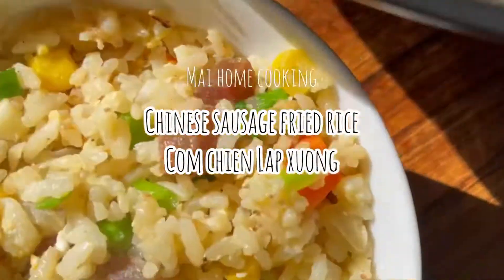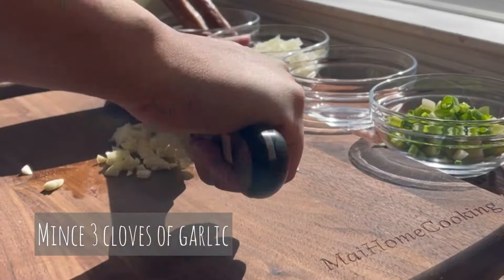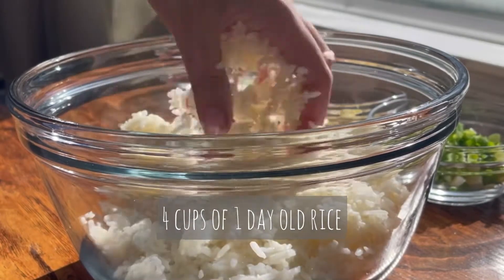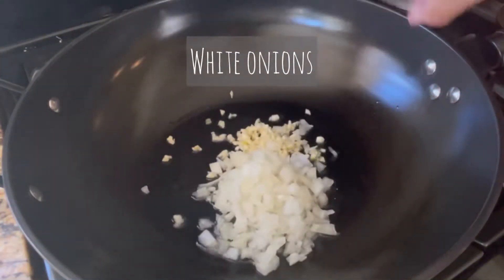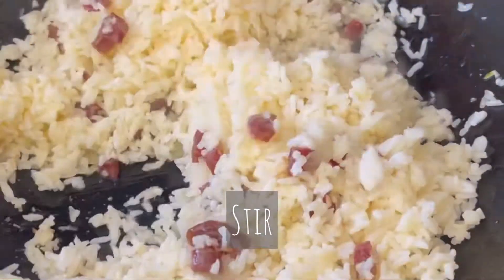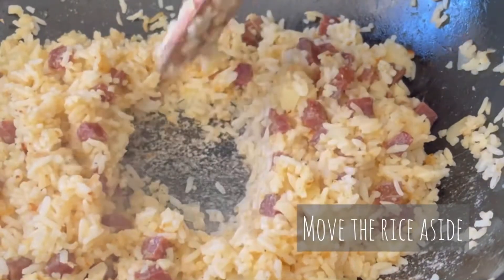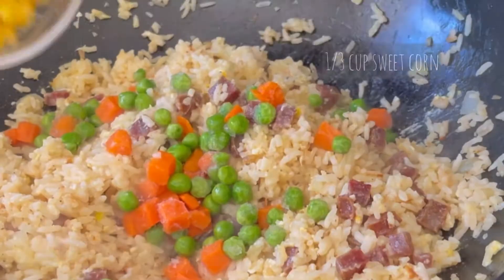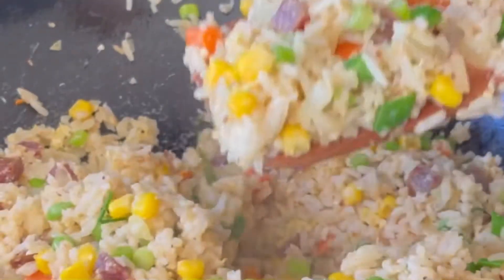How to make Chinese Sausage Fried Rice (Com Chien Lap Xuong)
Never let leftover rice go to waste! Make this simple but delicious Chinese Sausage Fried Rice or Com Chien Lap Xuong!

Although you can make fried rice with freshly cooked rice I highly recommend using leftover rice that's at least one day old. This way the rice is firmer and easier to separate. Freshly cooked rice is too mushy to make a delicious fried rice.

I also like crispy rice bits in my dish. To achieve this don't stir too often. In between stirs let the rice pause and toast up against the bottom of the wok. Do this a few times.

Shefology Wok

Serving: 4 bowls
Ingredients:
4 cups of one day old cooked rice
2 green onions finely chopped
2 eggs
1/4 white onion chopped small pieces
2 Chinese sausage chopped small pieces
3 cloves of garlic minced
1/3 cup sweet corn
1/2 cup frozen peas and carrots
2 tbsp soy sauce
1 tsp sesame oil
2-3 tbsp veggie oil or other neutral oil

Instructions:
1. Chop green onions, white onion, Chinese sausage and mince garlic.
2. Separate the rice grains and mix in one egg into the rice.
3. Heat 2-3 tbsp of vegetable in a wok on medium high heat.
4. Add in garlic and white onions then cook for about 30 seconds or until fragrant.
5. Add in the chopped sausage and cook for another 45 seconds.
6. Add in rice and season with salt, pepper and soy sauce.
7. Stir it all up and if you want the crispy rice bits let the rice pause and toast against the bottom of the wok a few times in between your stirs.
8. Move the rice to the side and add additional oil if needed. Scramble an egg and mix it into the rice.
9.Add in peas, carrots, corn, green onions and cook for another 30 seconds allowing the frozen veggies to fully defrost.
10. Add 1 tsp of sesame oil and give the rice a final stir.

Musician: @iksonmusic